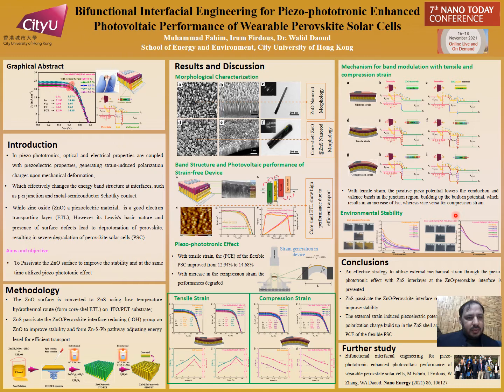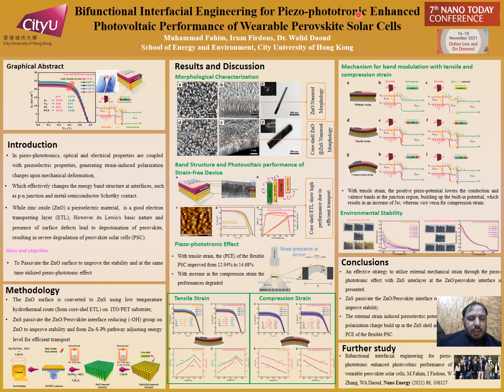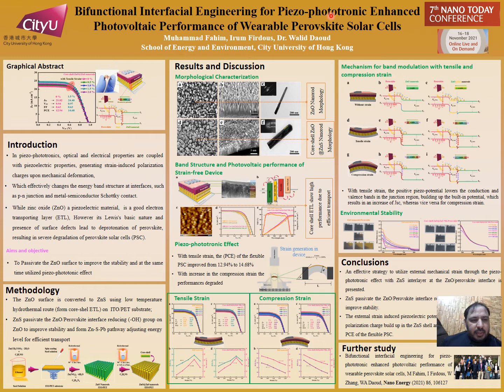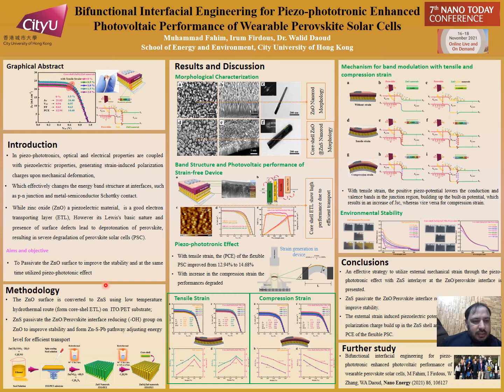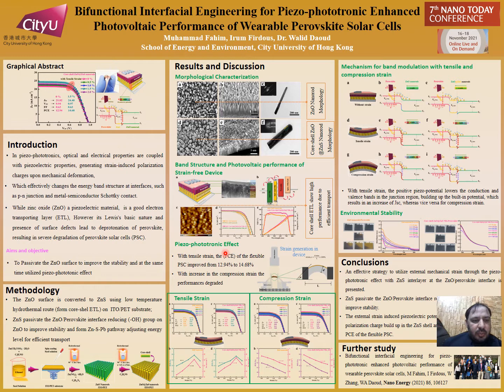Muhammad Fahim 7th Nano Today Poster Presentation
Further Study: Bifunctional interfacial engineering for piezo-phototronic enhanced photovoltaic performance of wearable perovskite solar cells, Nano Energy (2021) 86, 106127